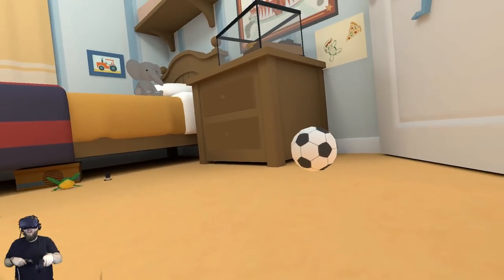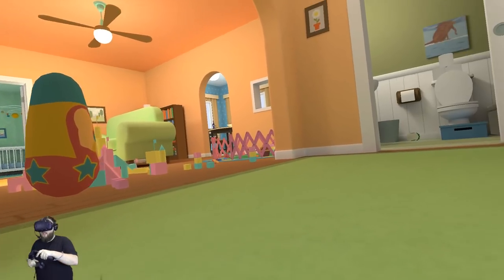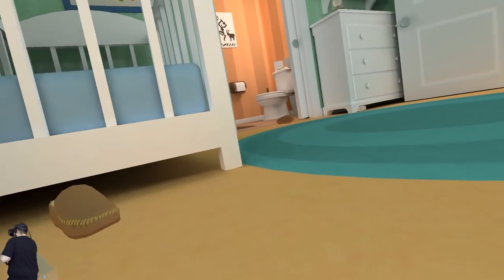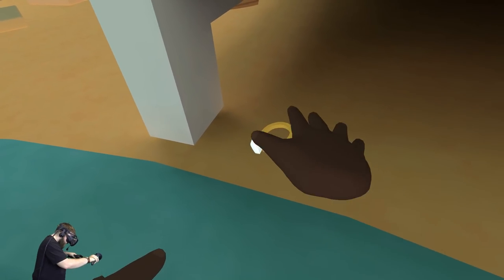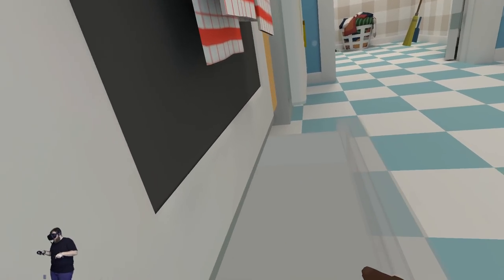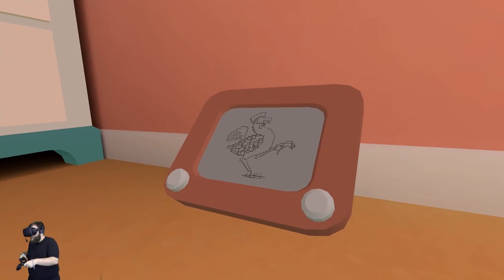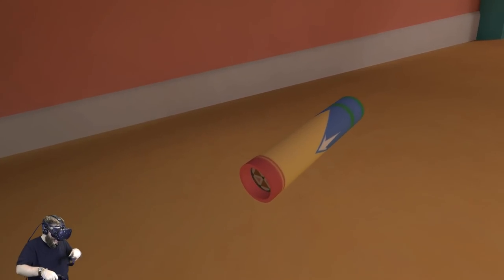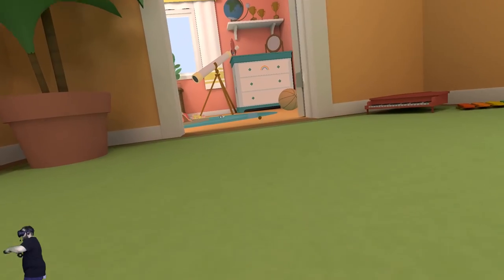Being A Baby In Virtual Reality - Baby Hands Gameplay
Welcome to Baby Hands! Baby Hands is a VR Baby Simulator where you can explore your parents home while they are away. In this episode we check out our home and get into some interesting arrangements.

About Baby Hands:

Experience the world through the eyes, ears and chubby little hands of a baby! Crawl your way through a zany retro sandbox experience, filled with fantasy and fun! Find lots of cool mini-games and use your imagination to bring your toys to life! Unlock achievements, solve puzzles and hunt for hidden objects in a world of giant furniture, cute stuffed animals and awesome toys! Home alone in a giant house, full of fun and marvelous things! What’s a baby to do? Crawl around to play with all the cool toys, or just make a mess! Surely, the bigger mess you make, the more attention you will get later! Tear apart your sister’s diary for paper wads to throw, steal your brother’s squirt gun, or find out what happens when you put a sandwich in the VCR! You can crawl your way into all kinds of mayhem, and let your imagination run wild! Watch your sister’s toy rocket ship blast off to Mars, and see your brother’s action figures come to life and battle each other! Cool interactive toys like the squirt guns and suction cup tipped arrows can be used to shoot things around the house or play a variety of different mini games.